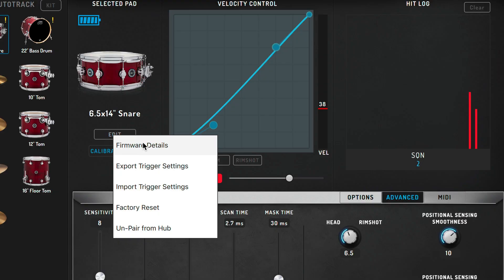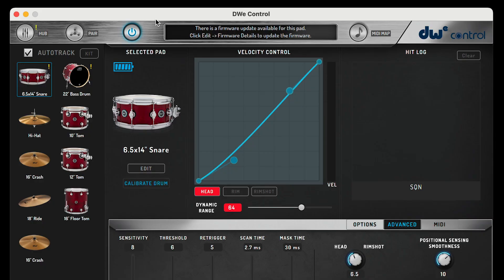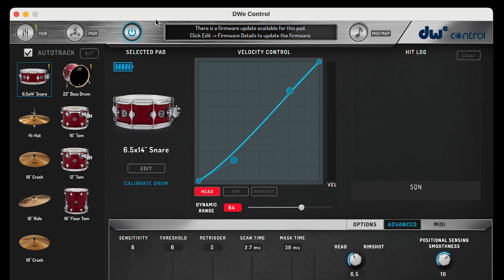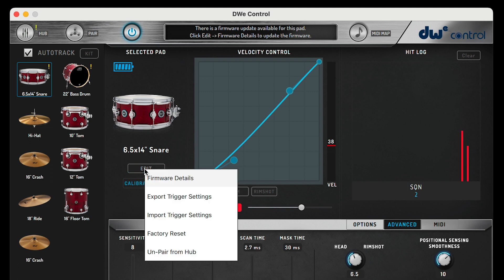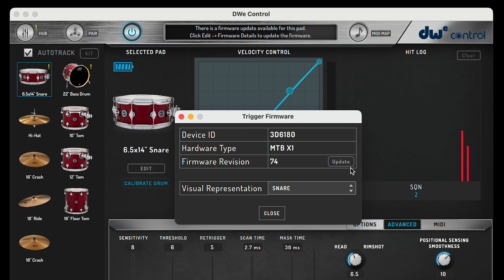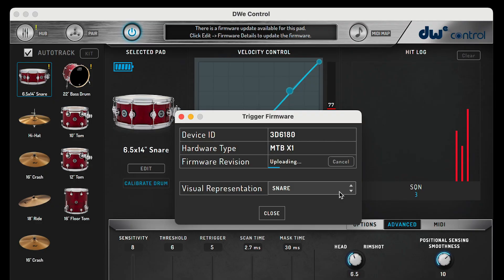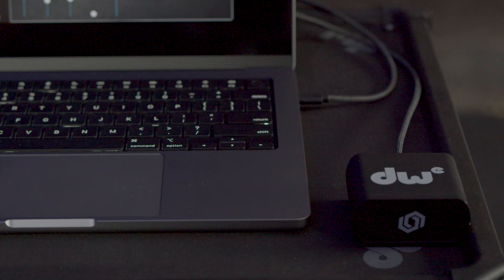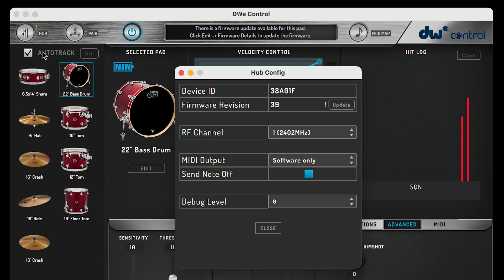5 DWe Drums How To Update Trigger Firmware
Periodically DW may update the firmware of your DWe kit. Firmware updates are crucial to make sure that your kit is performing at the best possible level. In this video Jonathan Weinmann will show you how easy it is to keep your kit up to date.